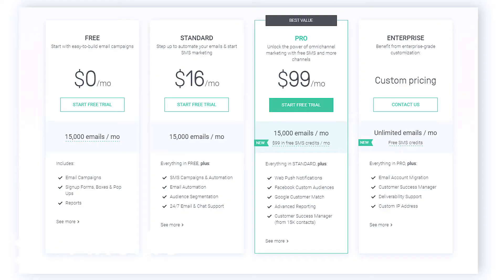Omnisend vs Klaviyo - What's The Best Email Marketing Software in 2021?